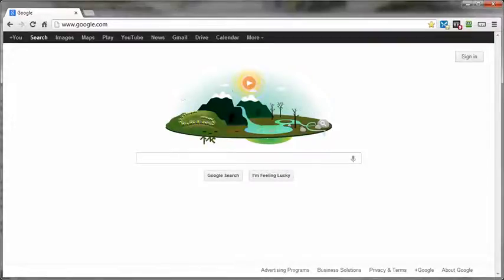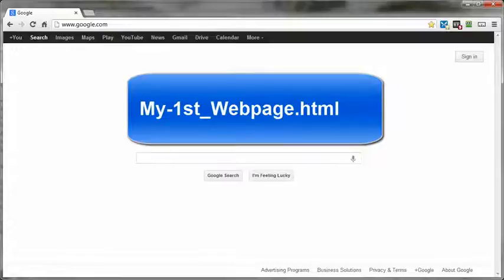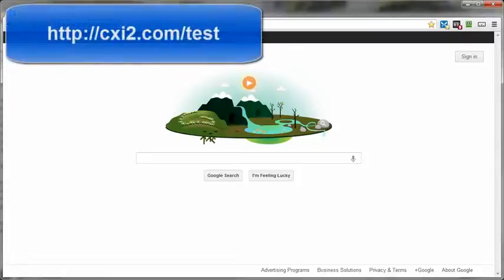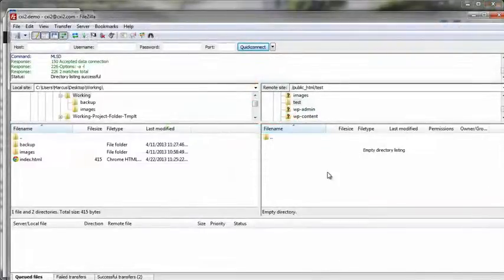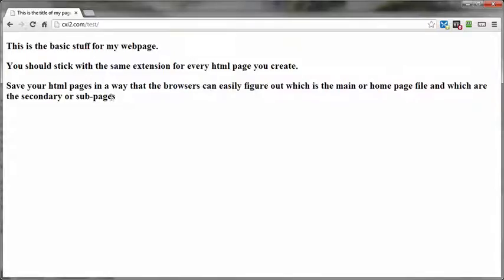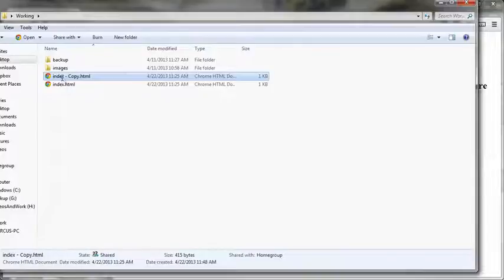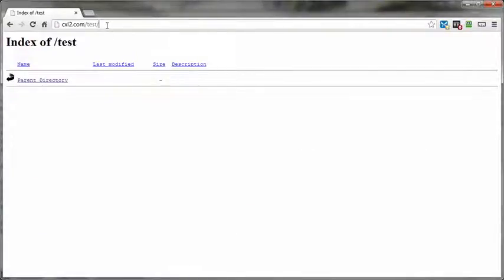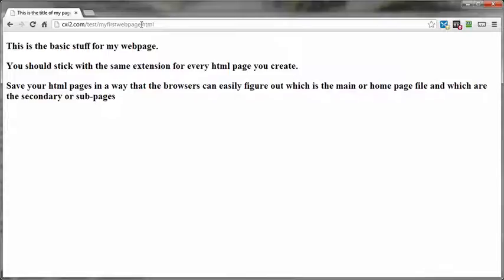0105 HTML Saving Files